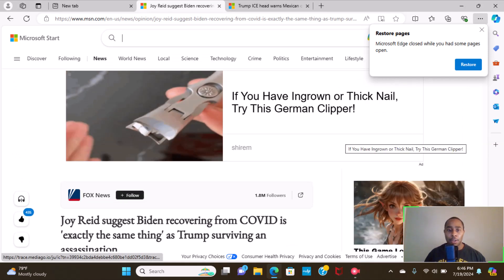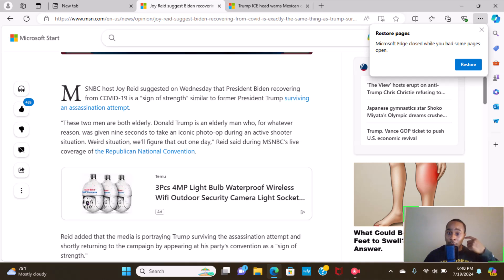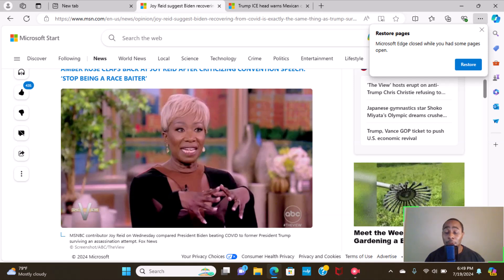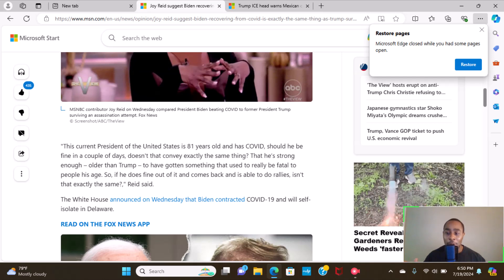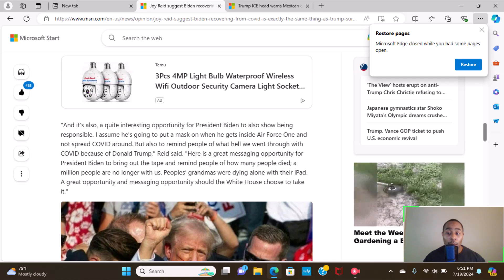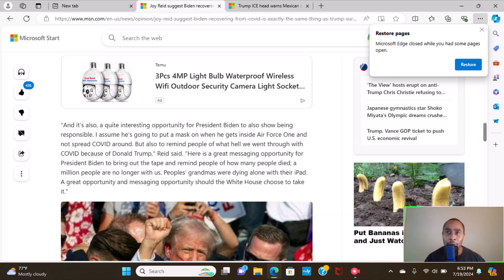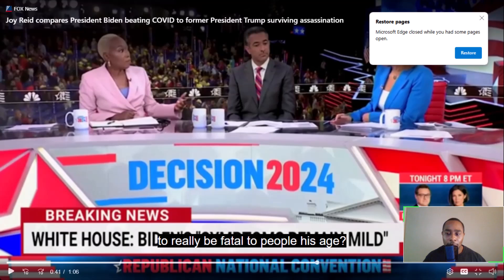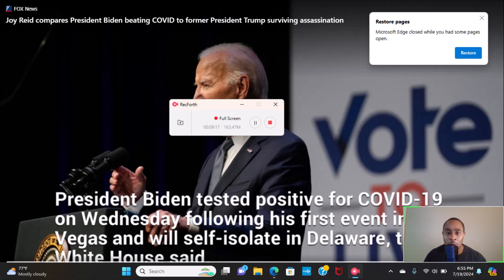Joy Reid Says, "Biden is strong for surviving COVID"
Comparing to the attempt on Trumps life